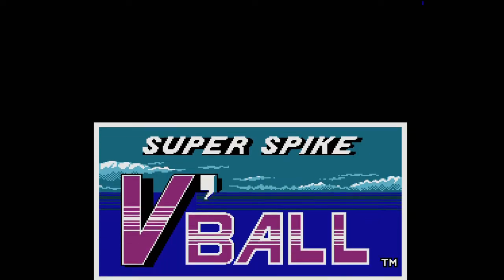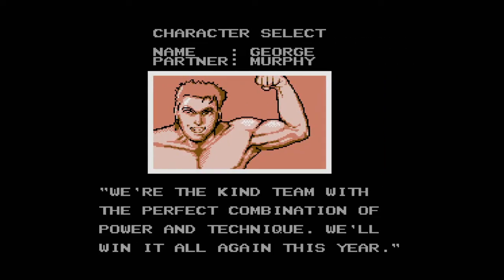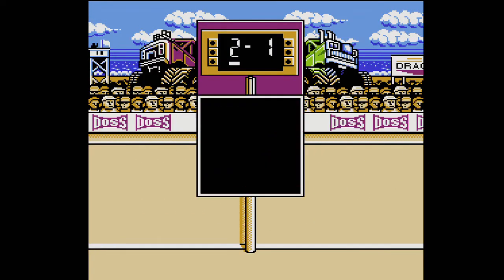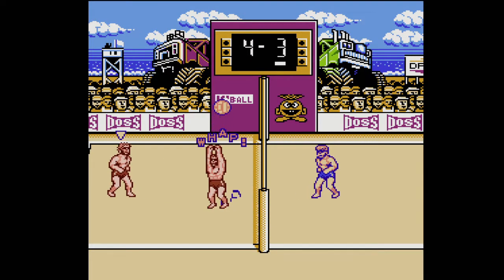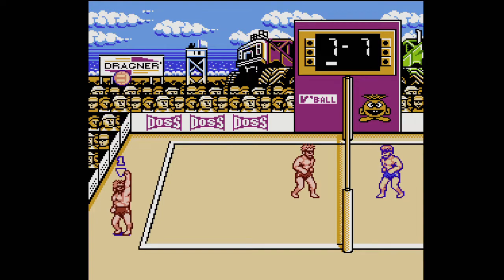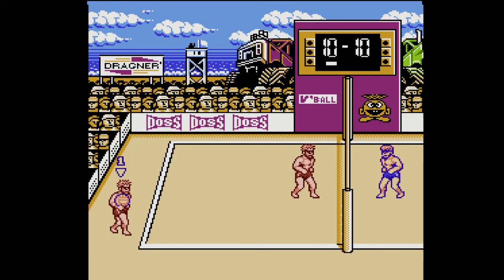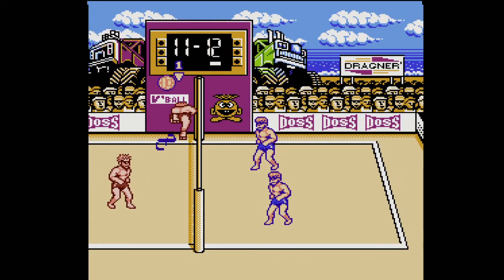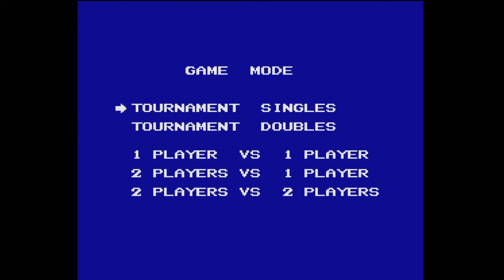Super Spike Volleyball - (Kevtris, Rant On Multi-Game Cartridges And Plans)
Goofing off playing Super Spike Volleyball on the NES. I probably should have practiced a bit more before playing, I have a weak game and lose the first match.

This is a fun game that doesn't get talked about much. Controls are good, opponent AI is fair, graphics are good...not much to complain about. The discussion is mostly about the other multi-game cartridges on the NES, but I squeeze in a quick mention about uploading some Doom 3 footage...if it goes well, I'm definitely doing a bunch of Doom 3 vidz. Also...definitely NOT doing the Sega Mini II since it's been reported that North America isn't getting many units. No big loss.